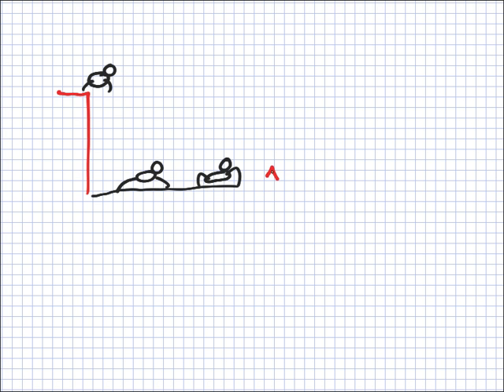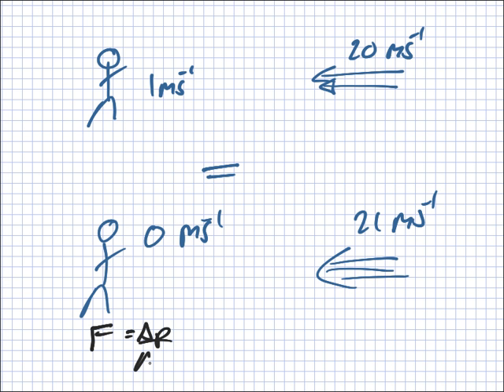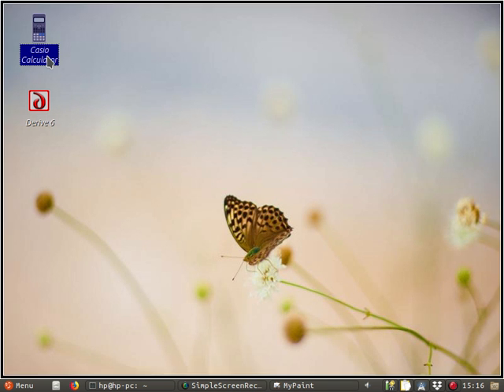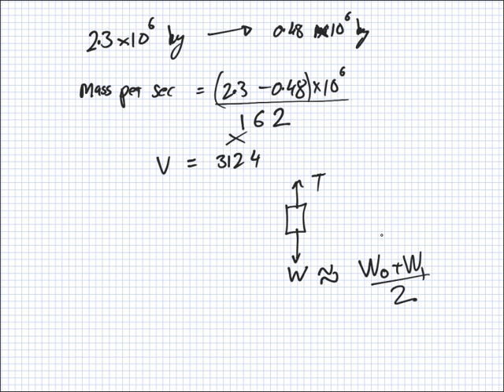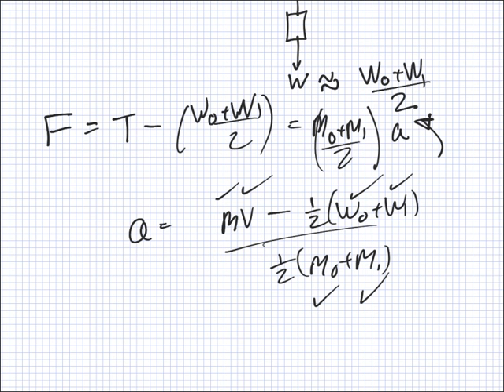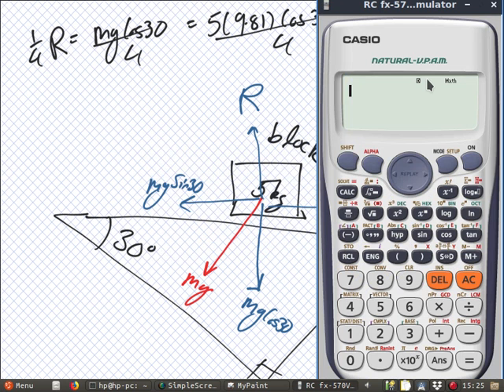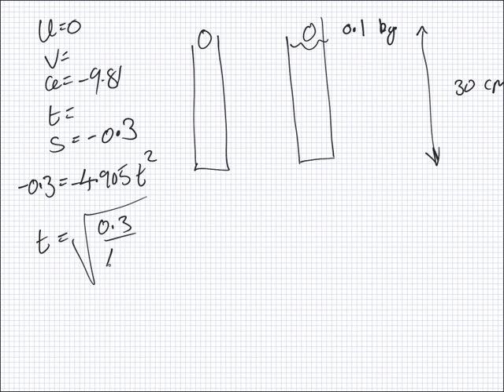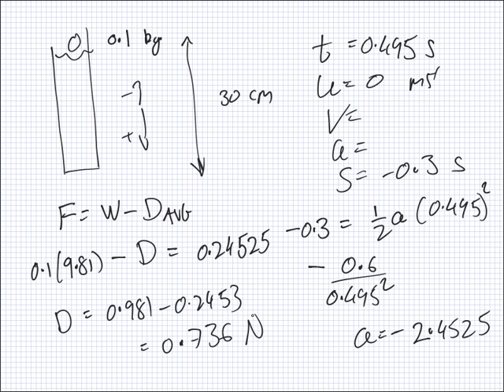Physics | 1819 Intake 2 | Tutorials | Summer's Tutorial Time | 23-01-2019